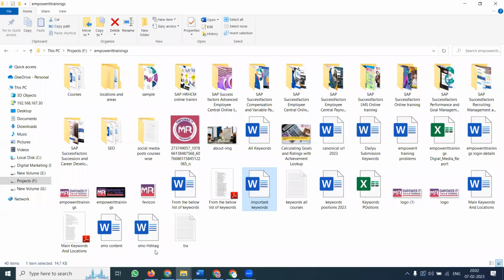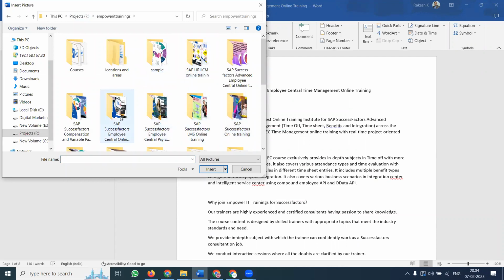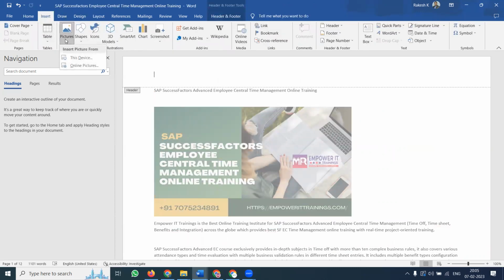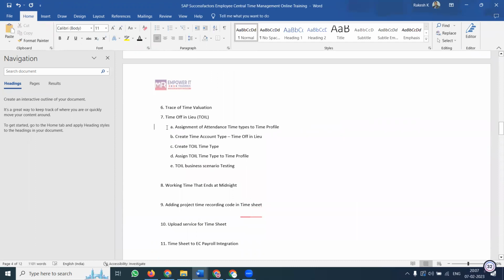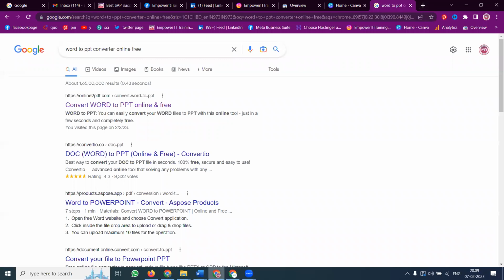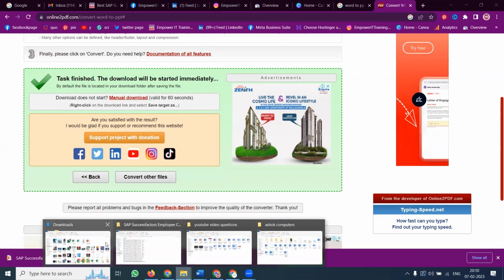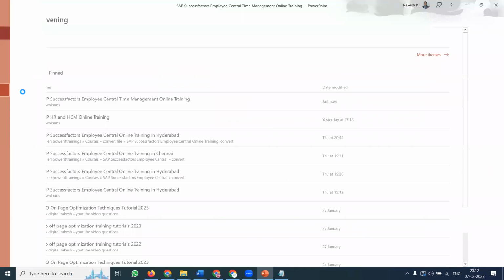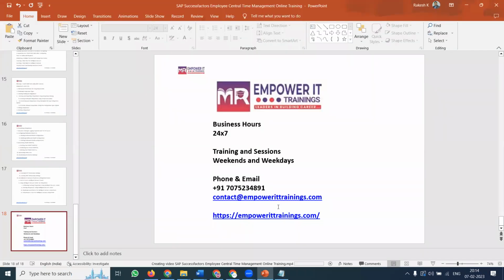How To Make A Video To Promote Your Business By Using A PowerPoint Presentation | Digital Rakesh